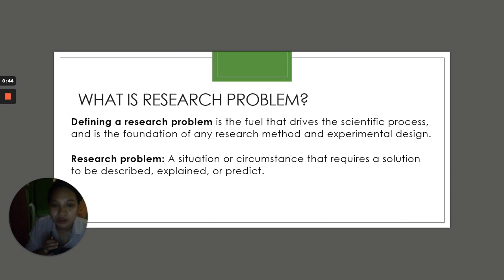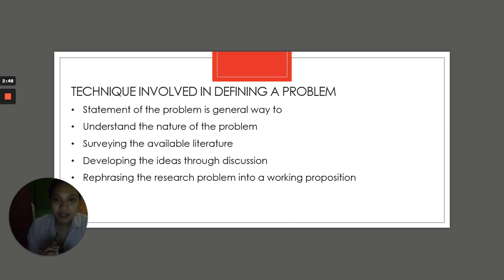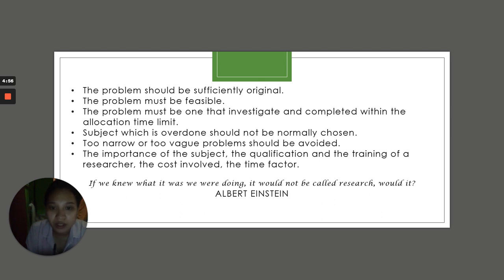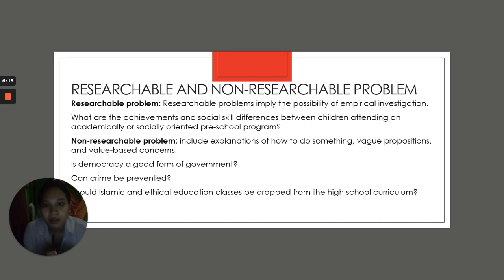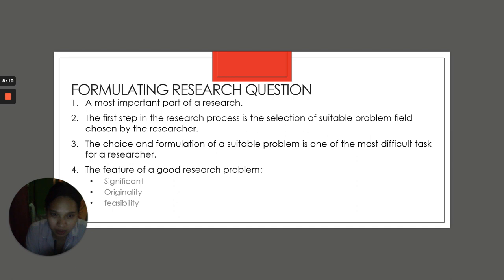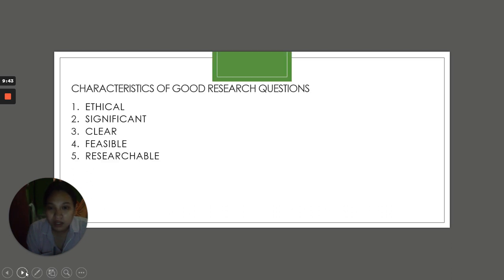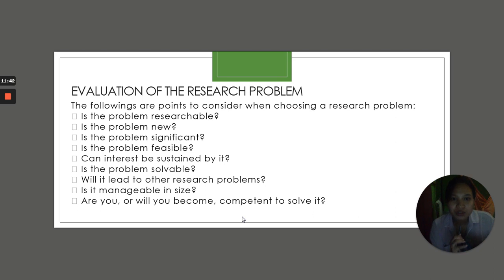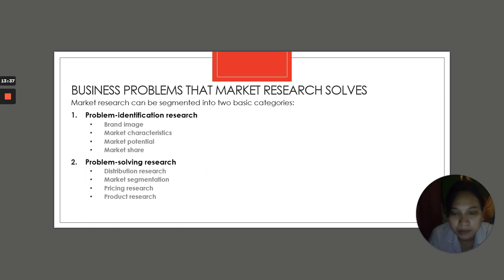Module 2 Research Problem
Research Problem